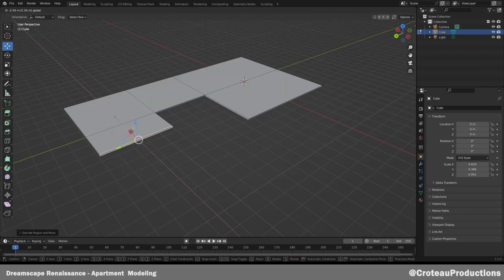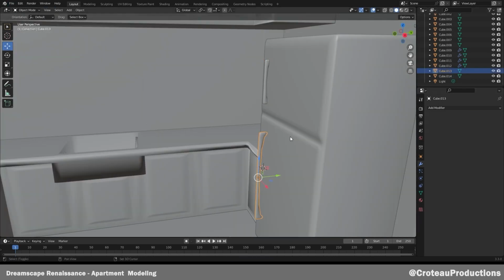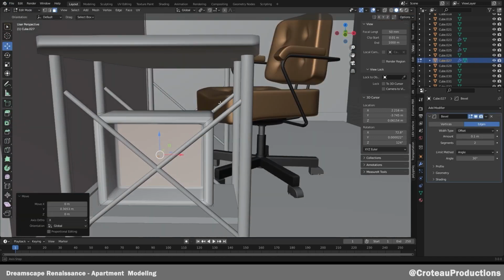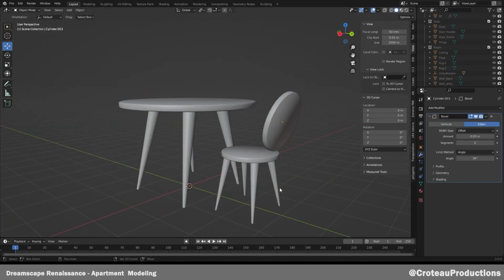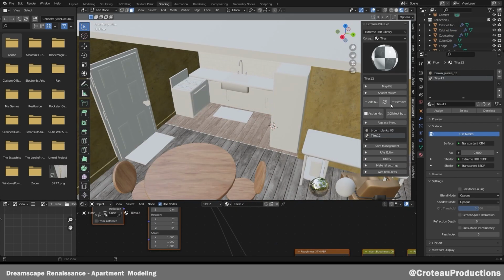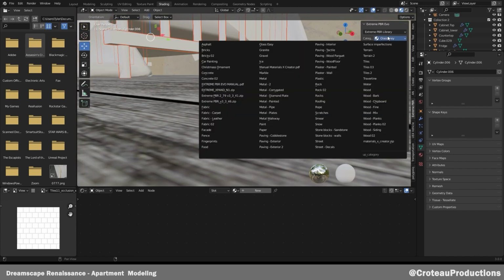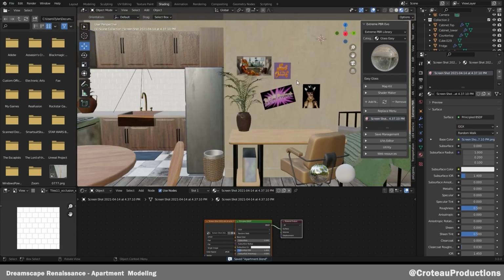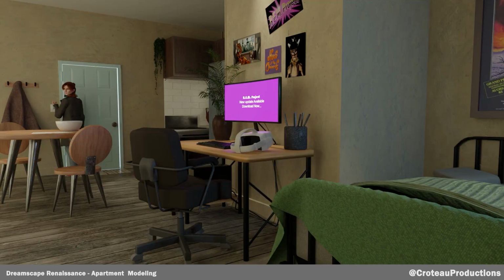Animated Short Film: Vlog II Apartment Speed Modeling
Lets dive into modeling an apartment for my future short film, Dreamscape Renaissance!!